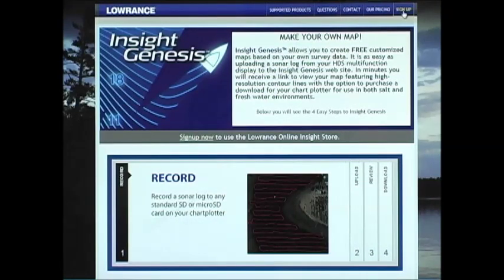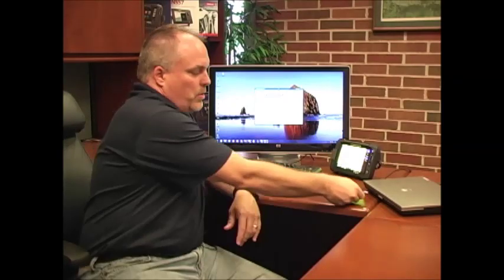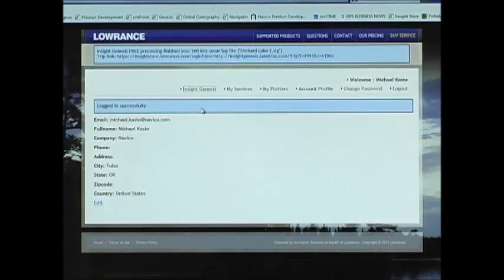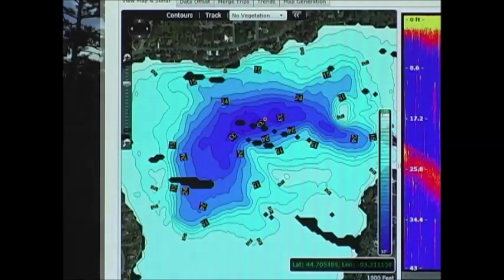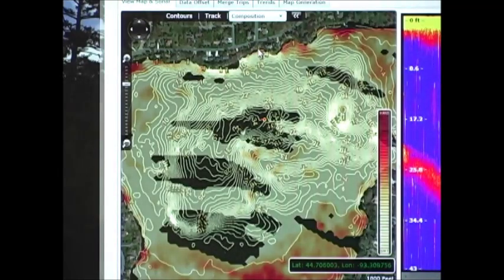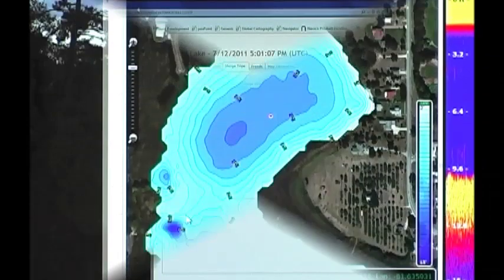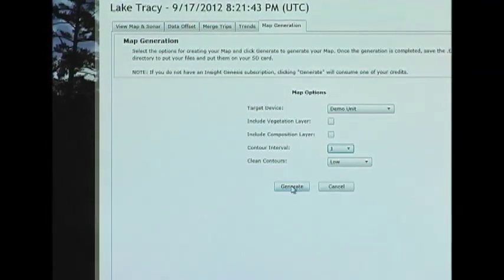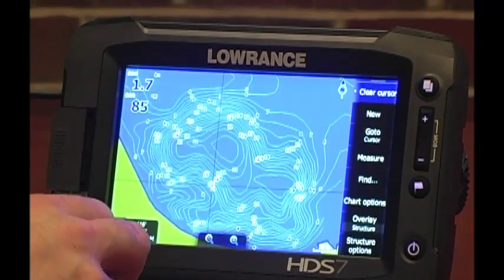Insight Genesis Video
Make your own map!  Insight Genesis Program Manager, Michael Kaste, explains how to use the product in detail.